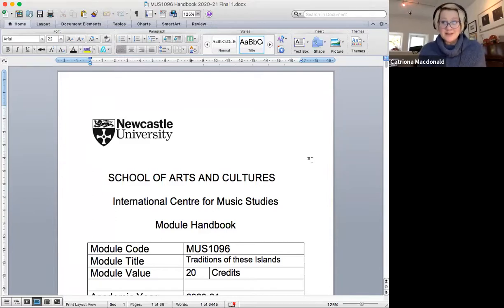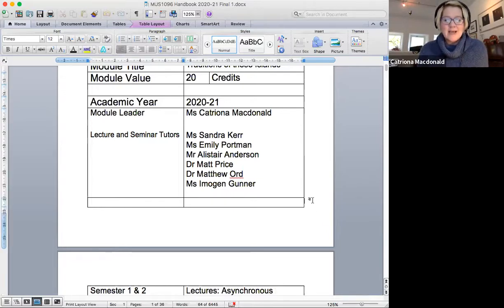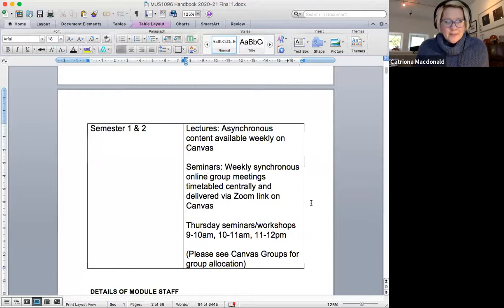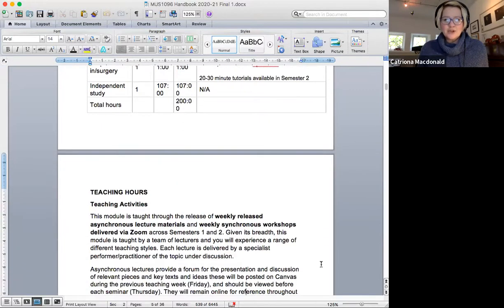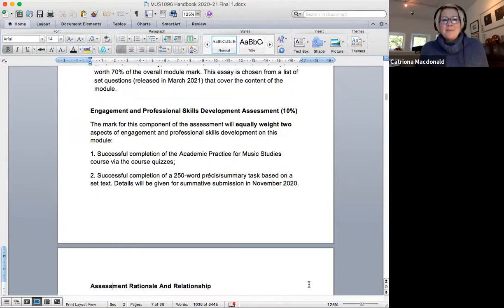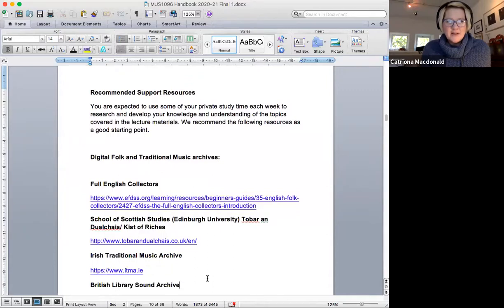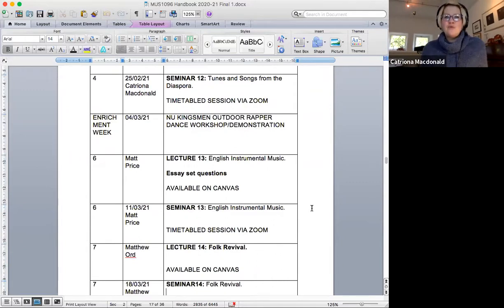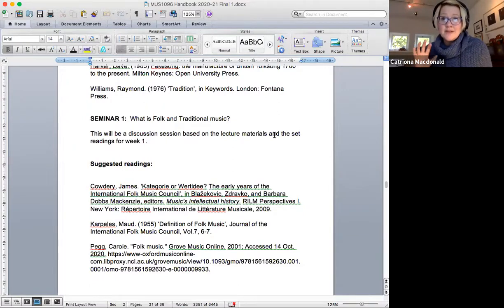MUS1096 Introductory video with Module Leader mp4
This is the Introductory video for Newcastle University's MUS1096 Traditions of These Islands.